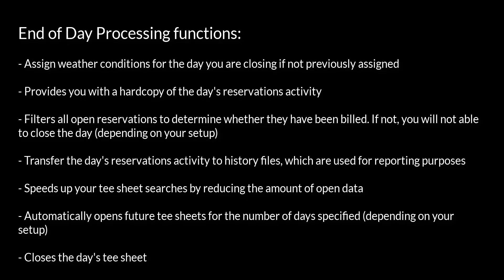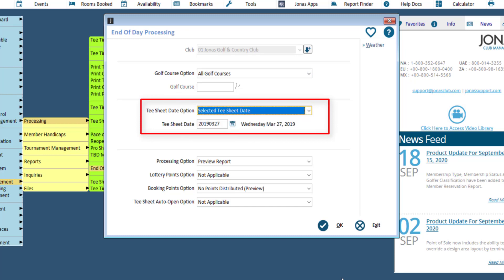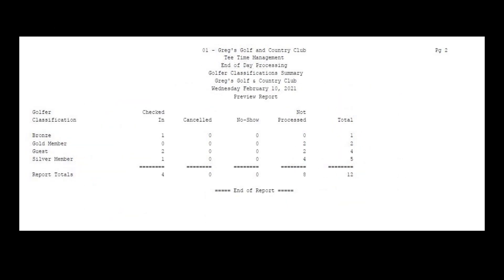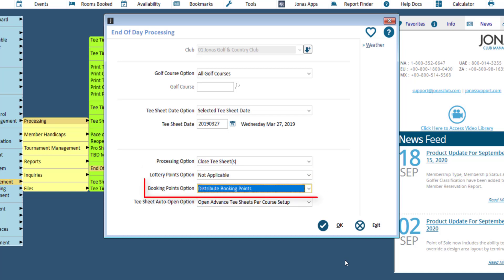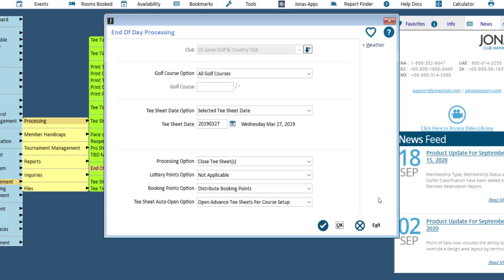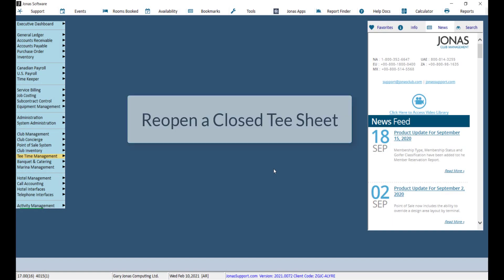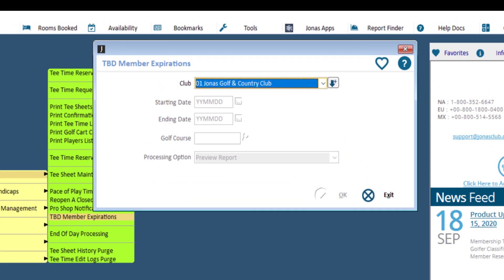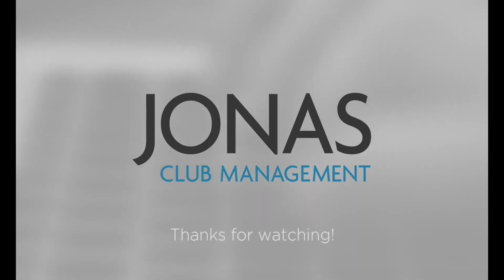Tee Time Management - End of Day Processing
0:00 Intro
0:23 End of Day Processing
3:25 Re-open a Closed Tee Sheet
3:47 Remove TBD Member Expirations

The Tee Time Management End of Day function should be run daily once all Tee Sheet activity has been completed for the day. The end of day routine serves the following functions:
• Assign weather conditions for the day you are closing if not previ­ously assigned
• Provides you with a hardcopy of the day's reservations activity
• Filters all open reservations to determine whether they have been billed. If not, you will not be able to close the day (depending on your setup)
• Transfers the day's reservations activity to history files, which are used for reporting purposes
• Speeds up your Tee Sheet searches by reducing the amount of open data
• Automatically opens future Tee Sheets for the number of days specified (depending on your setup)
• Closes the day’s Tee Sheet

Best Practices & Considerations
• Process all tee time bookings prior to running the End of Day Processing
• Run the End of Day Processing daily; note that your Tee Time Management reports are updated via this procedure so if you lag behind in your end of day closings, your reports will not reflect current information
• Remove TBD Member Expirations, if applicable